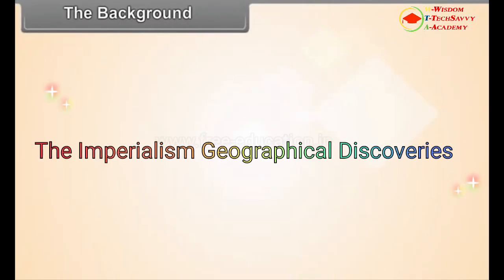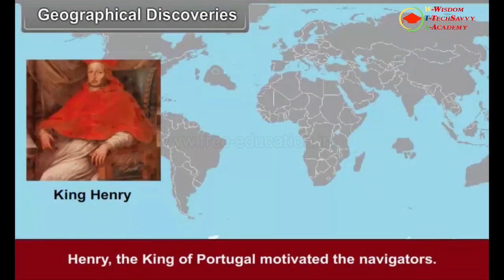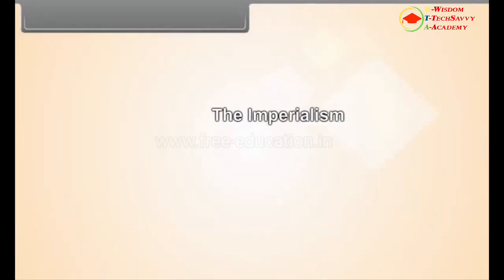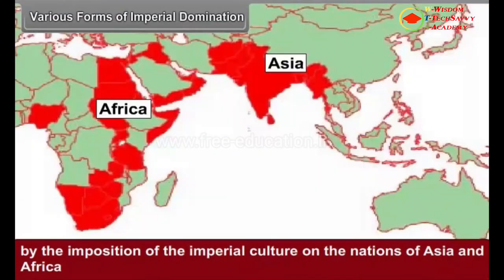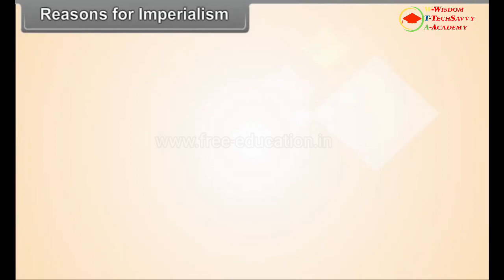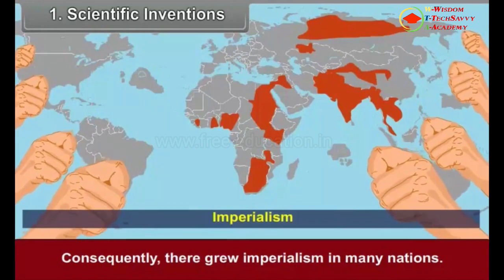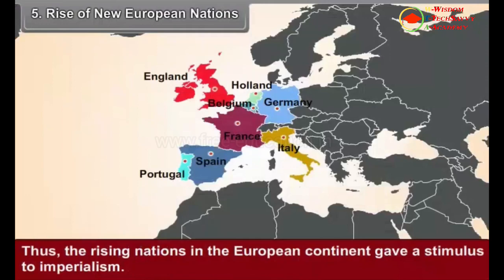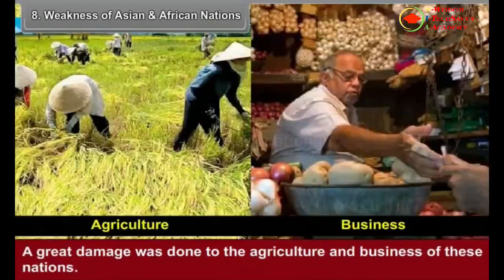The imperial of geographical discoveries Class 10th Social Science